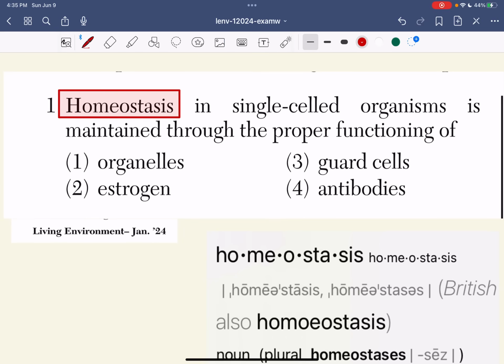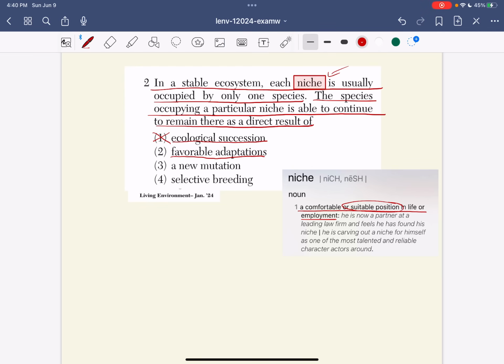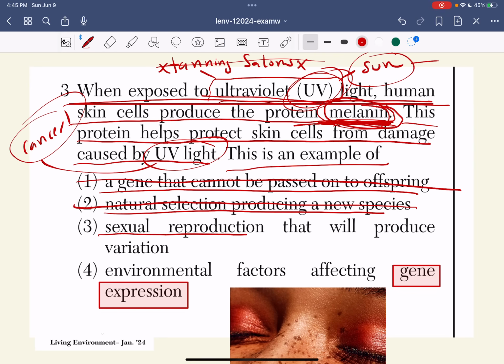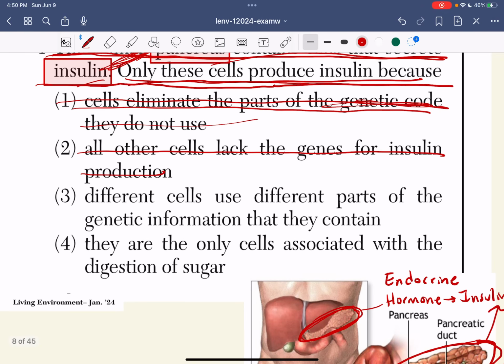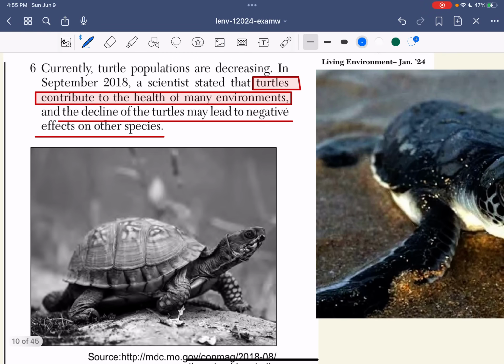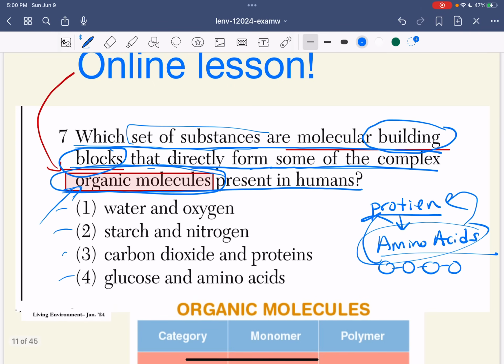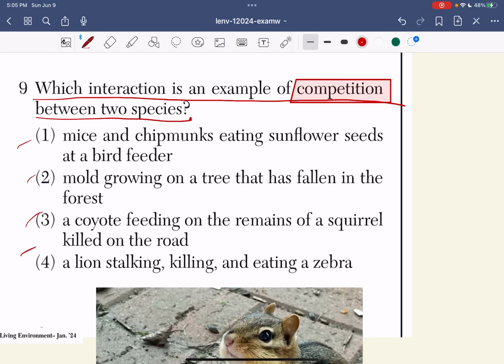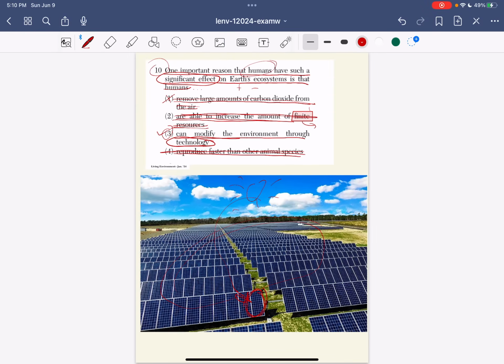Living Environment Regents Review for June 14th, 2024 Part 1